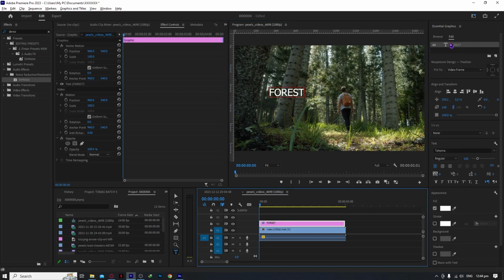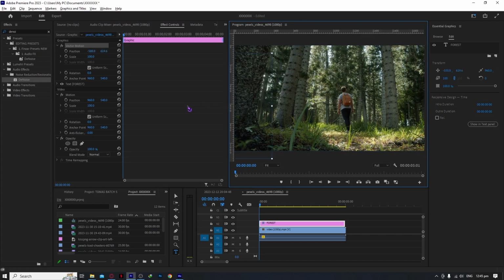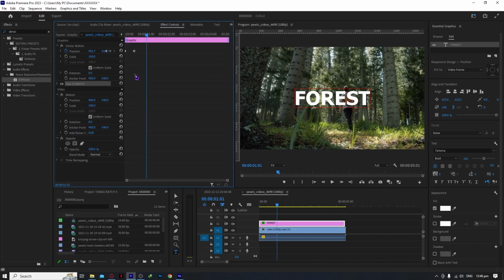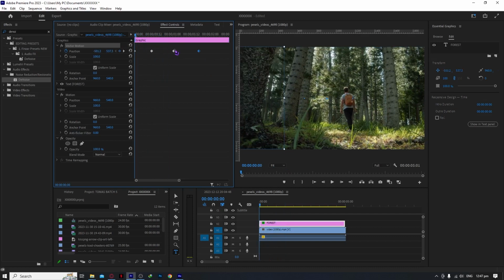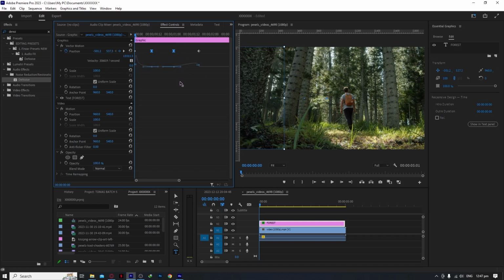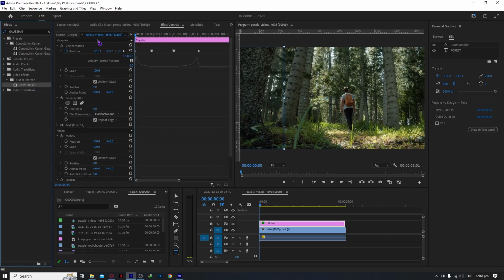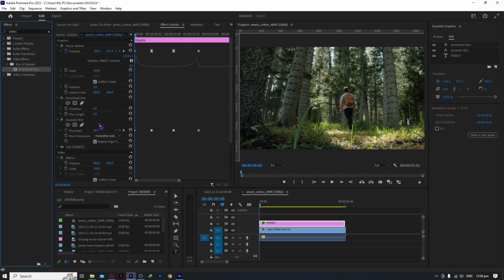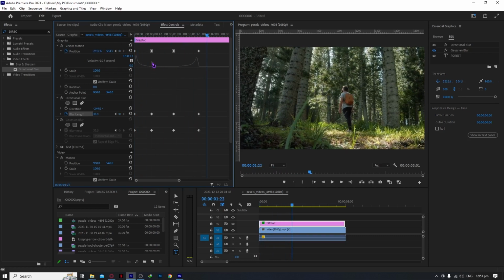How to Make Quick Text Animation | PremierePro Desktop Tutorial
In this video I show you how you can create text animation in Adobe Premiere Pro desktop. I show you everything that you need to learn about this software.

Chapters:
00:00:00 - Text Animation Tutorial in Premiere Pro
00:01:11 - Position and Transition Setup
00:02:29 - Adjusting animation timing
00:03:43 - Adjusting Keyframe Speed with Graph
00:04:50 - Adding Gaussian Blur Effect to Text
00:06:08 - Adding Blur Effect to Text
00:07:25 - Please Like and Subscribe